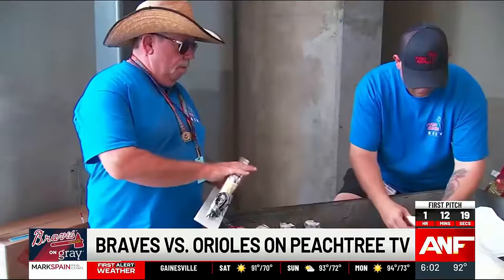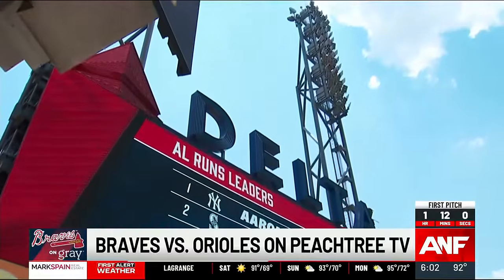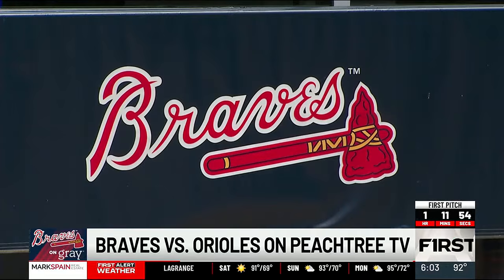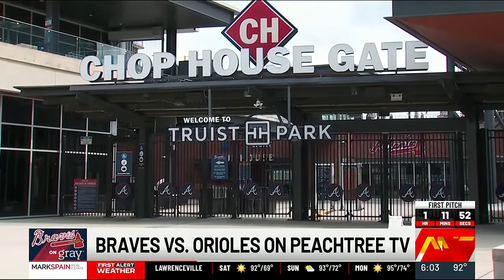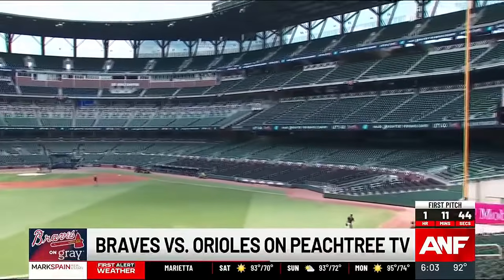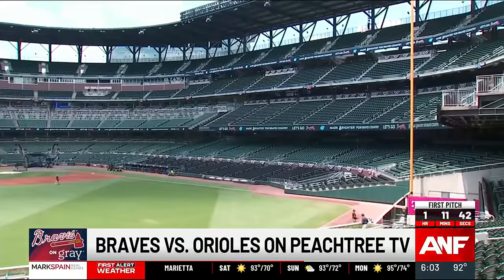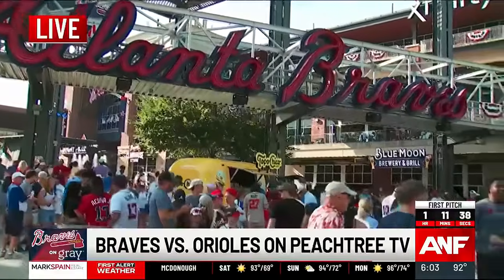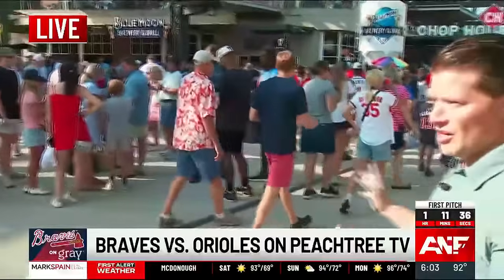Special Fourth of July fireworks show to close out Braves, Orioles game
They’re going to fit about a 20-minute show into eight minutes, song and time coordinated.